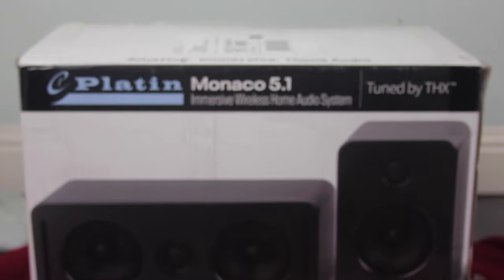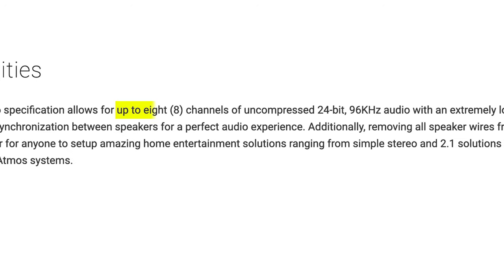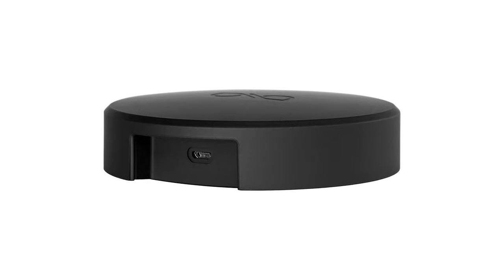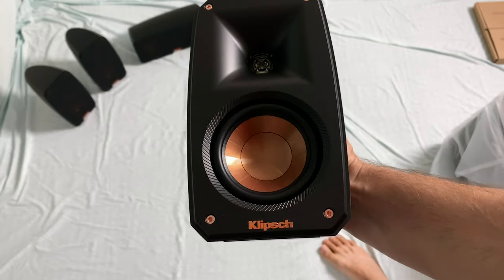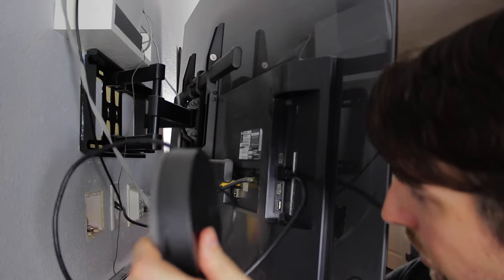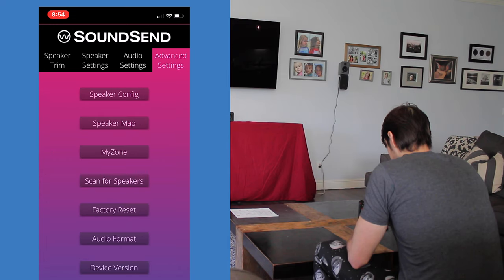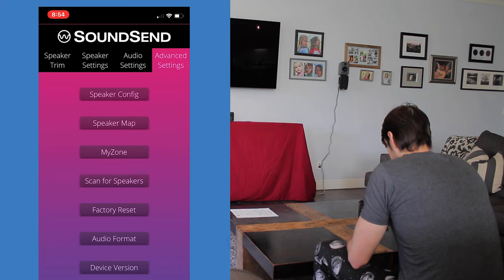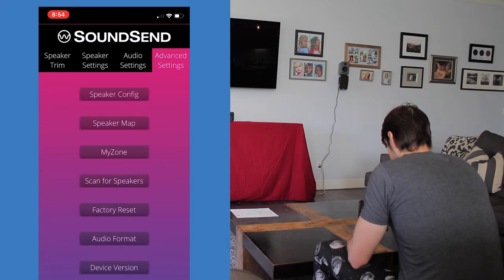WIRELESS DOLBY ATMOS?! - Platin Monaco 5.1+WiSA Soundsend Unboxing and Review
WIRELESS DOLBY ATMOS?! - Platin Monaco 5.1+WiSA Soundsend

With the new WiSA SoundSend, the Platin Monaco 5.1 wireless home theater system can now connect to any smart TV that features an HDMI ARC port. With it's support for eARC, and with it being just as easy to connect as a soundbar, you can now experience wireless Dolby Atmos soundtracks without the need for a receiver. LET'S GET INTO IT!

1) In the SoundSend app, the "Virtualization" option is now called "Virtual Dolby Atmos." Although this is not a speaker virtualizer, but merely sending 2 layers of audio at once, so your ears are hearing ear-level audio and perceived height information simultaneously.

2) The subwoofer volume can be bumped up beyond what the app is capable of by following these simple steps outlined in this video below:

Platin Monaco 5.1+WiSA SoundSend
On Amazon (PAID LINK)

MY HOME THEATER SETUP
65” LG CX OLED TV

Onkyo TX-NR787

14 AWG Copper Speaker Wire

MY VIDEO GEAR
Audio Interface – Focusrite Saffire Pro 40

My children’s book on Kindle!

My children’s book on Apple Books!

VIDEO CHAPTERS
0:00 Intro

1:14 What is WiSA?
2:32 Unboxing
4:29 Build Quality/Physical Attributes
5:14 Speaker Setup
6:37 Sync Setup
7:52 SoundSend App Breakdown
9:55 How Do They Sound?
13:17 Recap
15:09 Outtakes/Outro